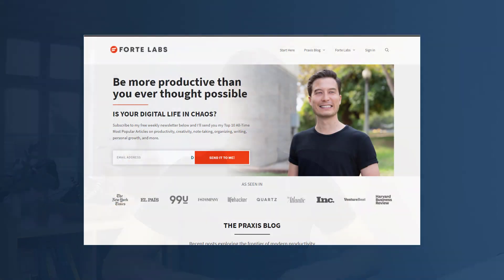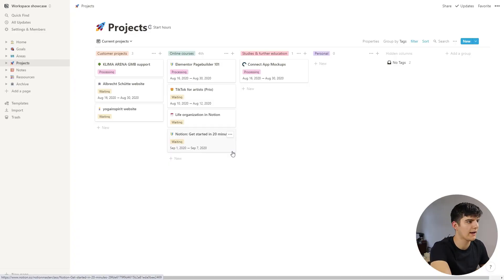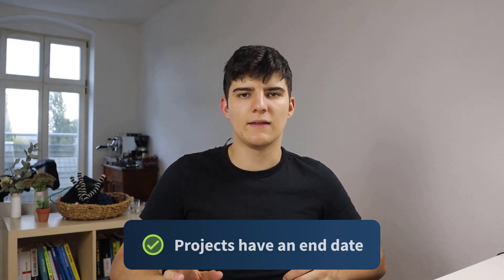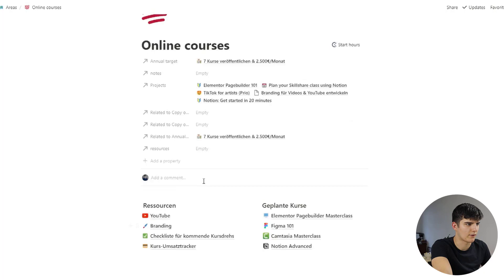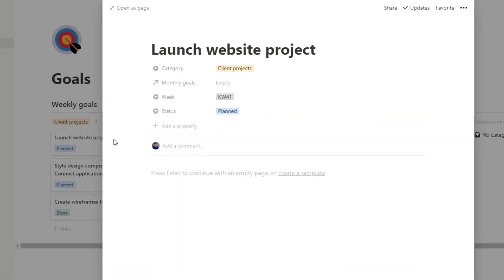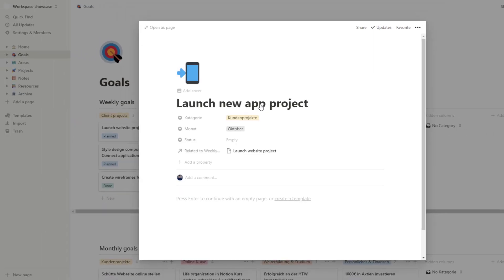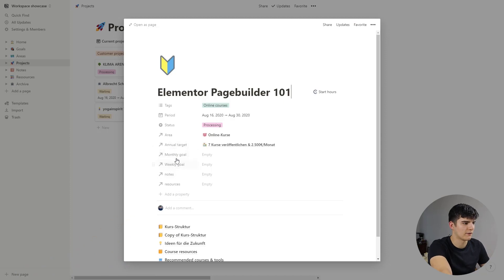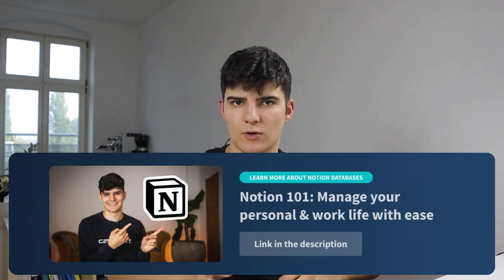The PARA method in Notion | Organize your life in Notion #2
Welcome to the #2 part of the Organize your life in Notion series. Today I want to tell you about the PARA method and how it can be applied to your Notion setup to give it a better structure!

⏲TIMESTAMPS
0:00 Intro
1:21 The PARA method
1:50 PARA method: Projects
3:27 PARA method: Areas
5:06 PARA method: Resources
6:39 PARA method: Archives
7:32 Connecting the different parts of your workspace
9:31 Outro